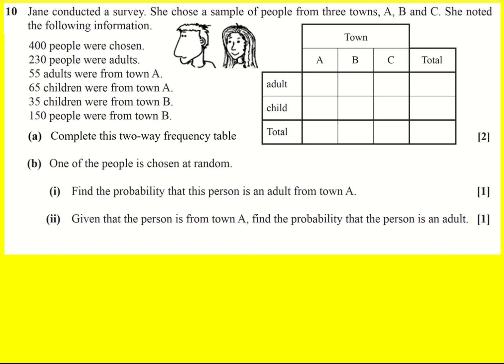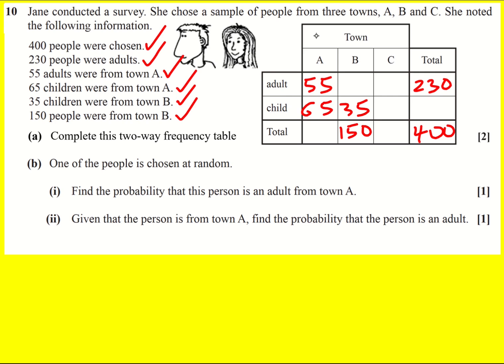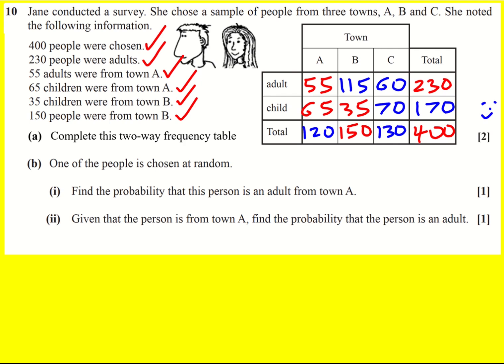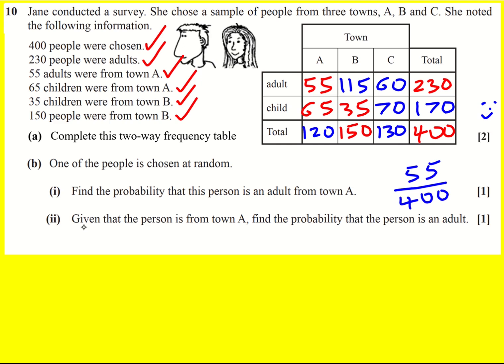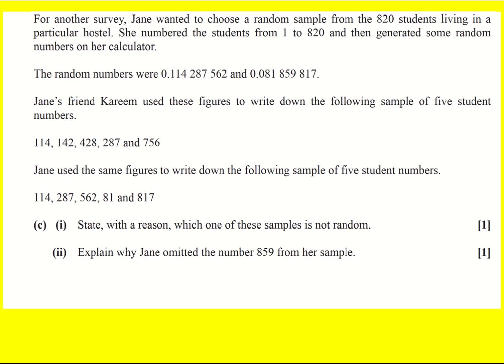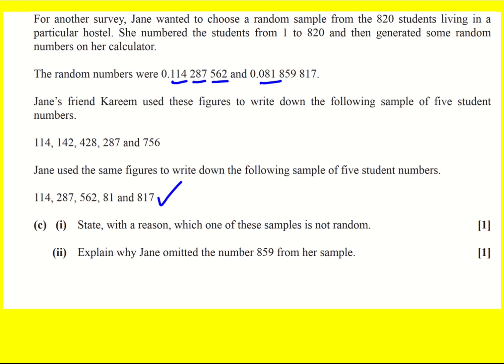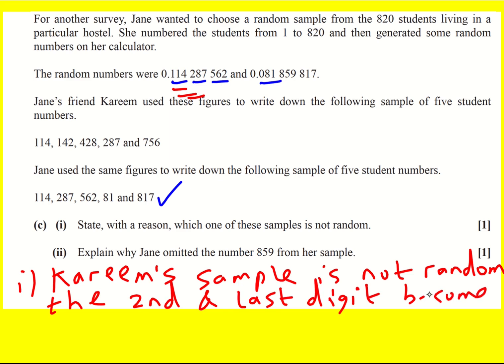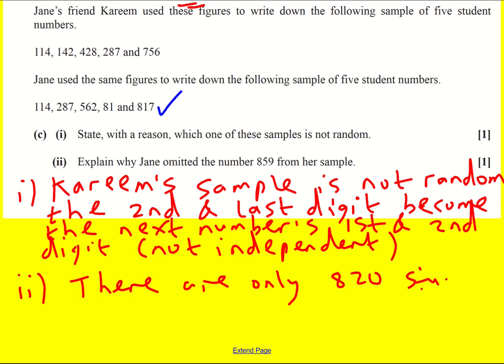AS OCR Nov 2021 paper 1 pure/stats q10 (Maths AS Level)